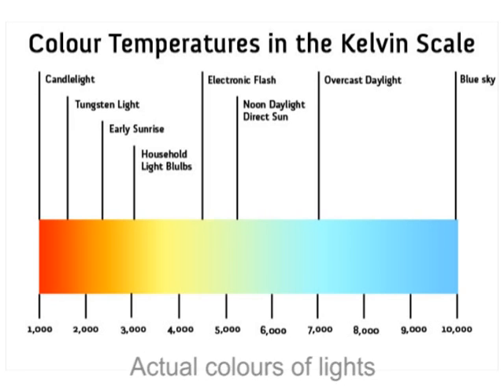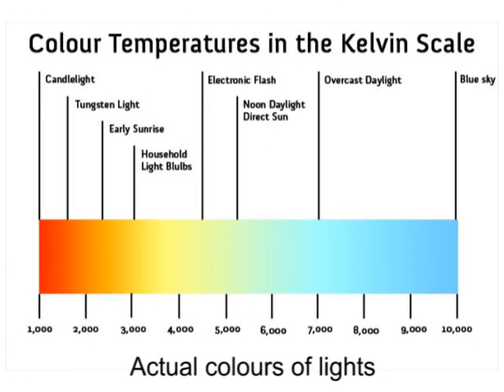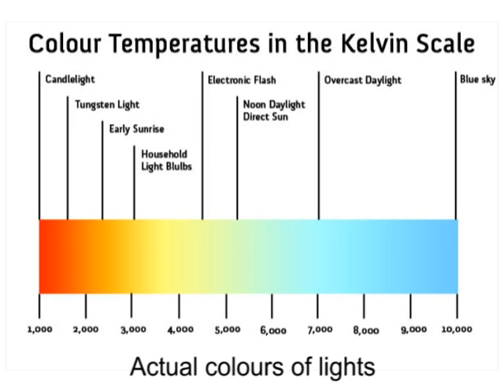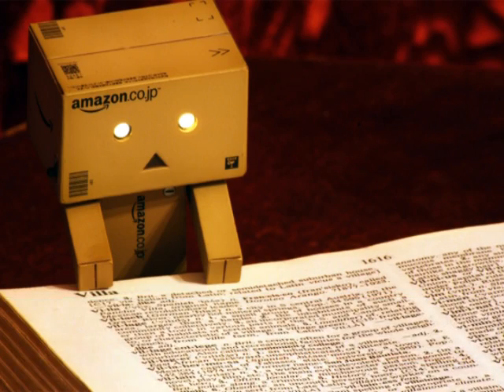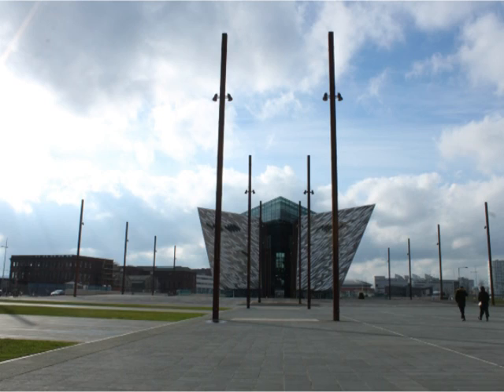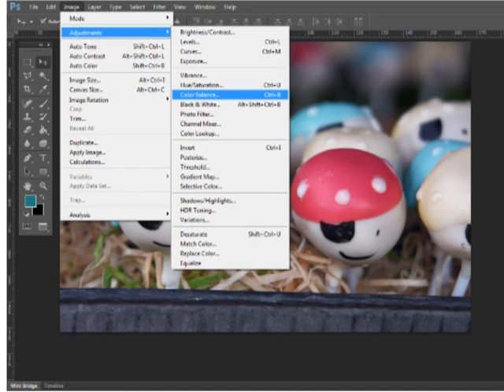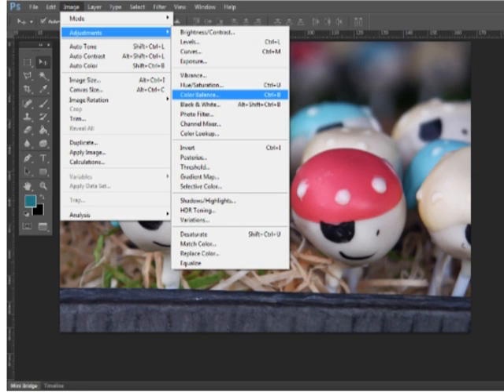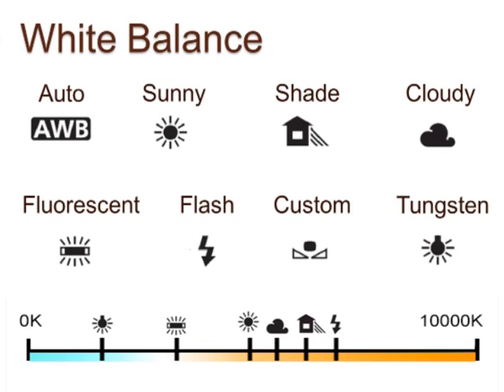White Balance - Science The Shot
Have you ever thought about what white balances are in photography or how they control how natural the colour of your images look?

Well. Welcome to this science (just a little bit) / photography tutorial - we hope it helps you with your understanding.